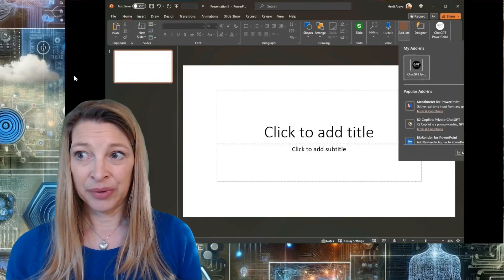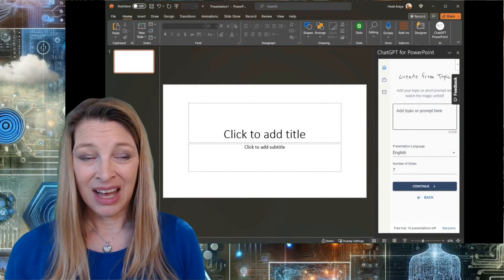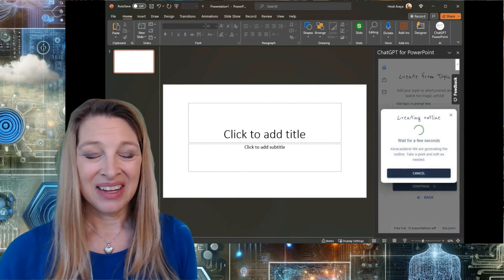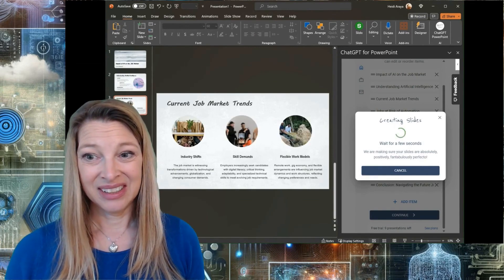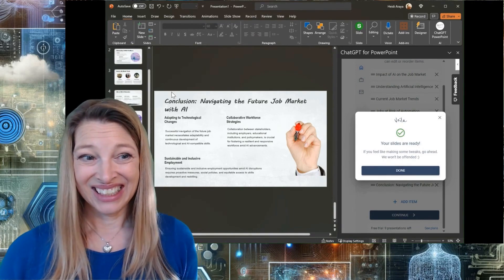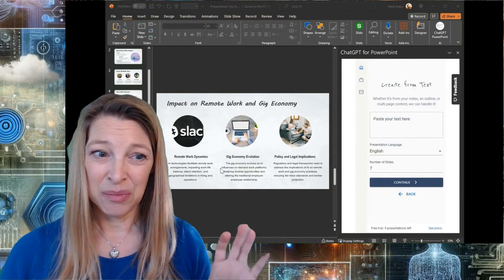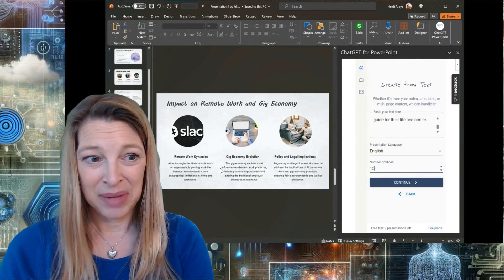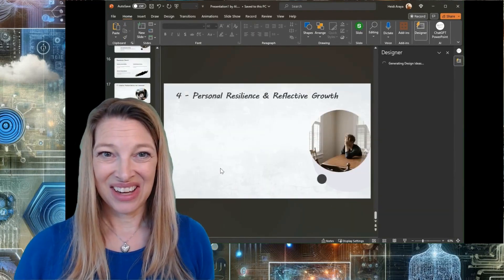Create PowerPoint Slides using a free ChatGPT Plugin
Enable a plugin in seconds inside PowerPoint that allows you to create great slides right inside Microsoft PowerPoint using a prompt or even a long document or script! Free to use for 10 presentations, then still much cheaper than Microsoft Copilot!